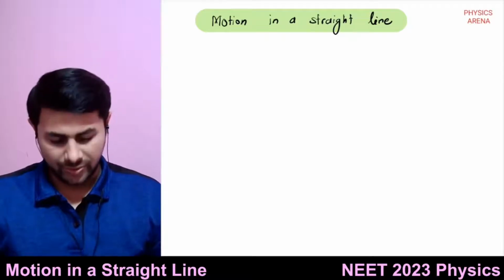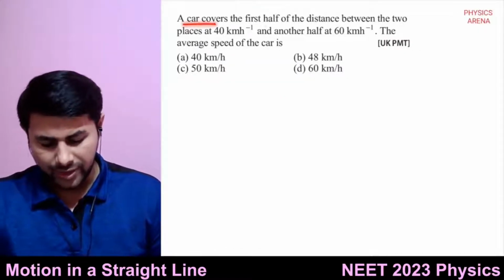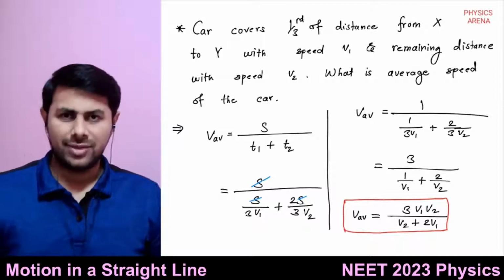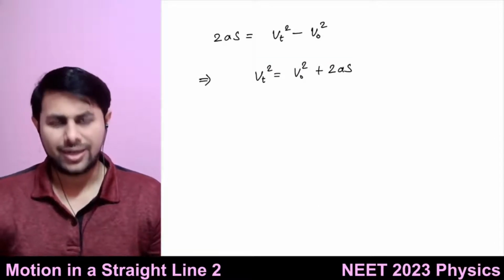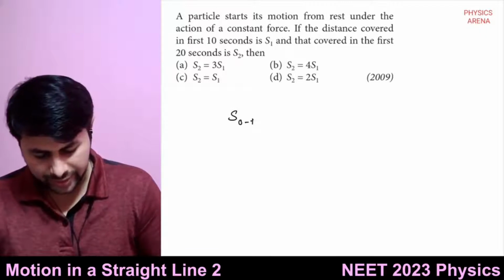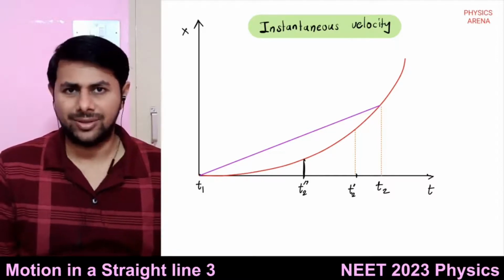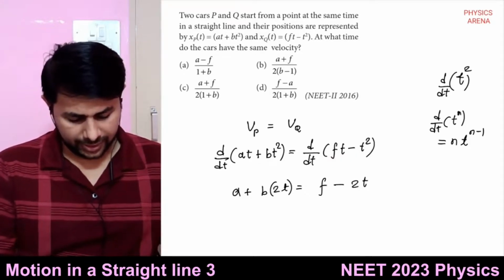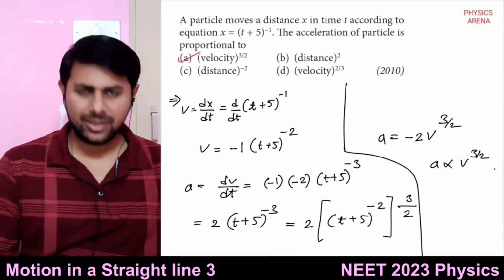Motion in a Straight Line One Shot for NEET 2023 || NEET 2023 Physics in English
All Physics for NEET lectures on Motion in aStraight Line
Motion in a straight line for the NEET 2023 part 1 || NEET 2023 Physics in English

Motion in a straight line for the NEET 2023 part 2 || NEET 2023 Physics in English

Motion in a straight line for the NEET 2023 part 3 || NEET 2023 Physics in English

This is One Shot video on Motion in a Straight Line for NEET 2023.